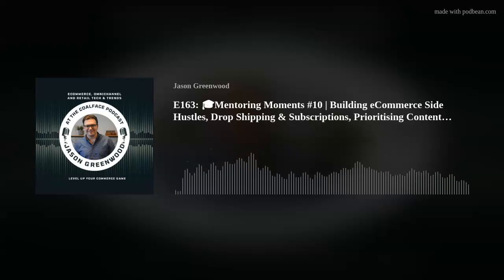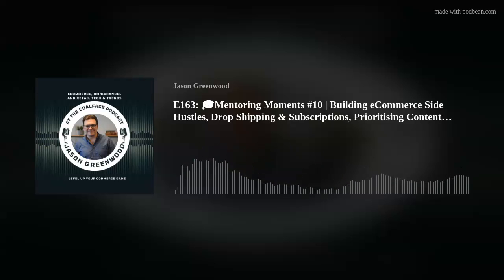E163: 🎓Mentoring Moments #10 | Building eCommerce Side Hustles, Drop Shipping & Subscriptions, Prior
Welcome to 'Mentoring Moments', a sub-series of the At the Coalface Podcast
Mentoring Moments is composed of clips taken from Jason's 1-1 and Group Mentorship Sessions
These sessions cover topics such as: digital, eCommerce, retail, SaaS, marketing, tech and business - plus so much more!
The episode title outlines some of the topics covered in the episode for reference
If you'd like to join Jason's Group Mentorship Program ('The Mentor Sessions') for free and get answers to your own questions, head over to the registration page to register for the sessions in your time zone